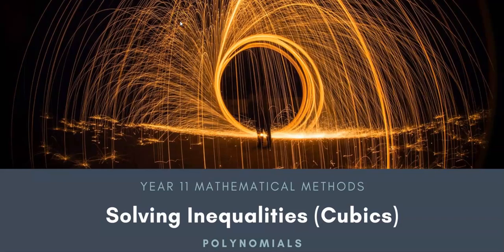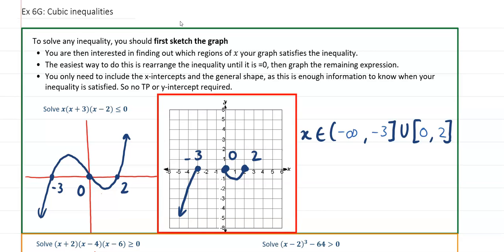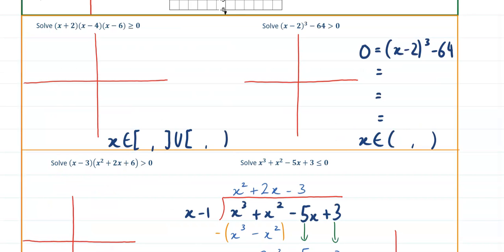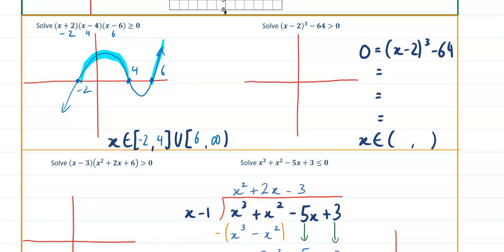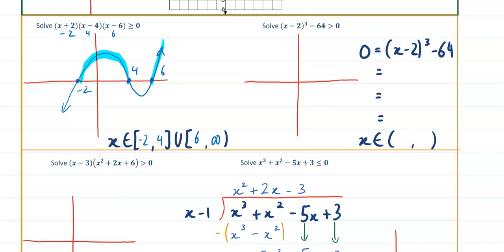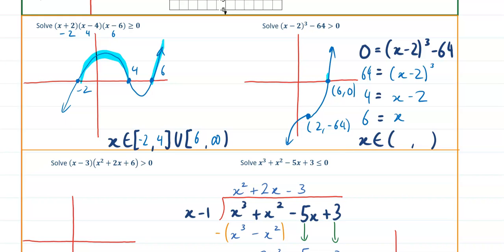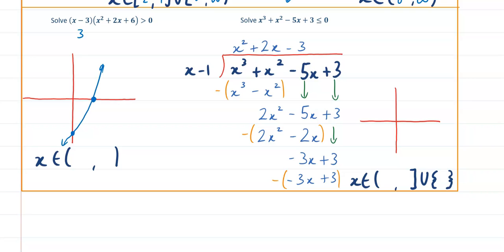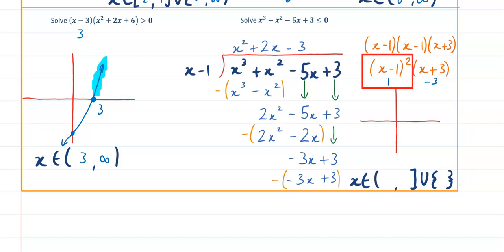11 Polynomials Solving Inequalities cubics